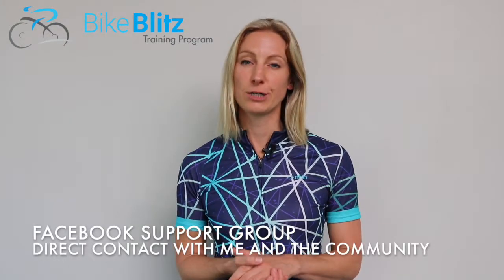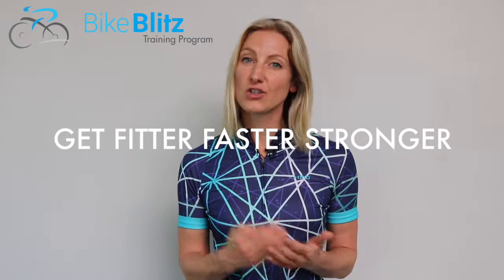Bike Blitz Program, How you can benefit.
Bike Blitz is a 4 week exercise and nutrition plan specifically designed to strengthen cyclists core, legs and shoulder stabilisers.
There are 4 exercise sessions a week either at home or in the gym and 2 cycling sessions with guidance on how to improve fitness more effeciently.
Each exercise comes with a video so that you are performing the exercises correctly.
The plan includes weekly recipes and includes what to eat before, during and after a ride.
There is a private facebook support group where you can ask questions at any time and gain valuable feedback.
Guidance on how to set up your bike also helps to improve efficiency.